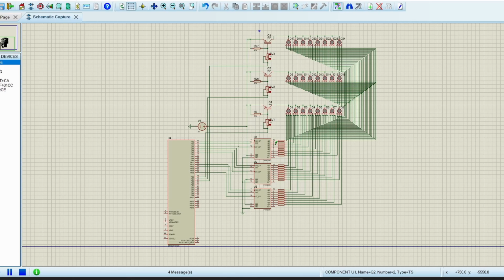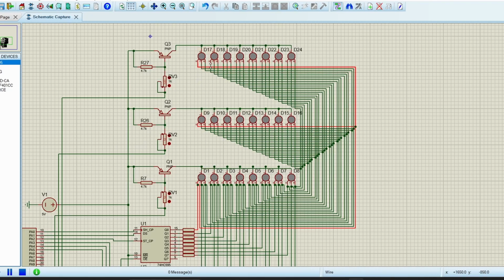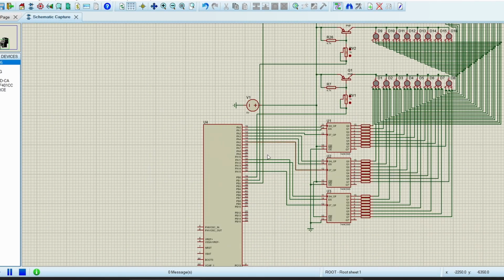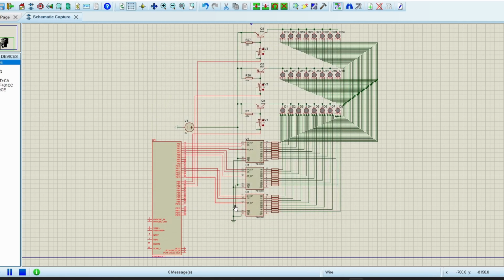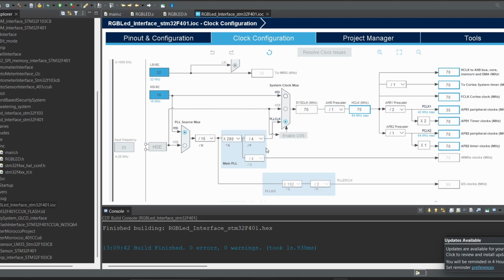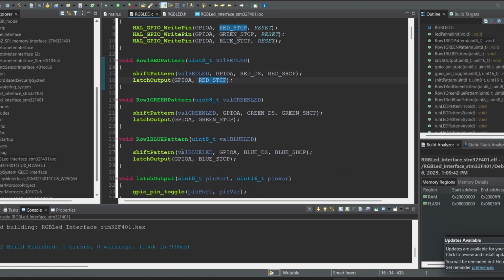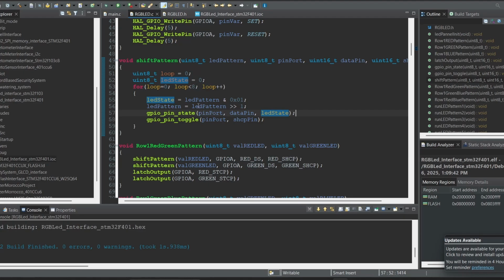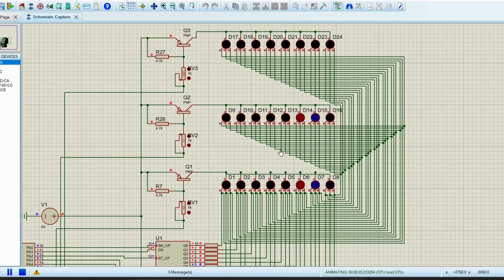STM32 RGB LED Matrix Interface Tutorial | Drive Display Step-by-Step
RGB LED Matrix Interface with STM32 | Full Tutorial + Demo 🔴

In this video, we’ll walk you through how to interface an RGB LED Matrix with an STM32 microcontroller. Whether you're a beginner or an embedded systems enthusiast, this tutorial will help you understand the hardware setup, wiring, and code logic required to control colorful animations and text displays using STM32.
The RGBLED.c and RGBLED.h files are uploaded on our telegram channel.

✅ What you'll learn:

Overview of RGB LED Matrix (HUB75 type)
STM32 board setup (e.g., STM32F103, STM32F4, etc.)
Wiring & pin configuration
Code walkthrough (using STM32CubeIDE or HAL/LL drivers)
Generating visuals & animations

Tips for optimizing refresh rate & performance

📌 Hardware Used:
STM32 development board
64 RGB LED Matrix (P5 or P10 panel)
Power supply
Jumper wires / connectors